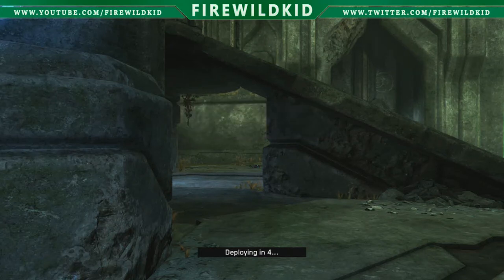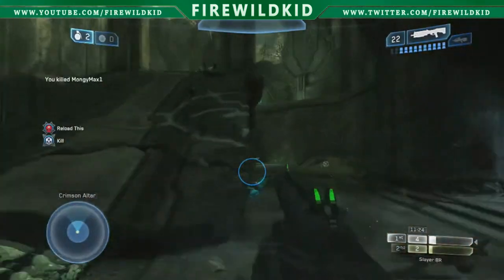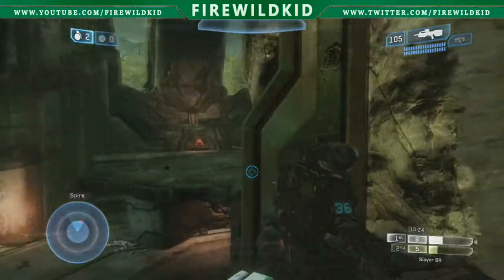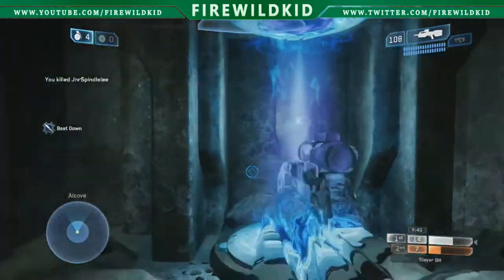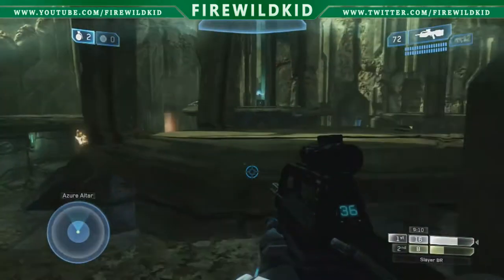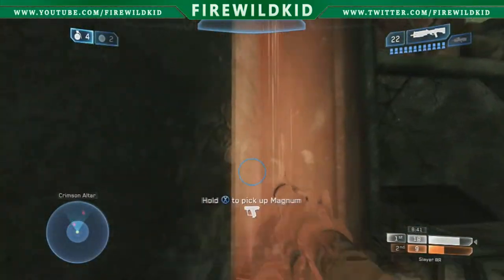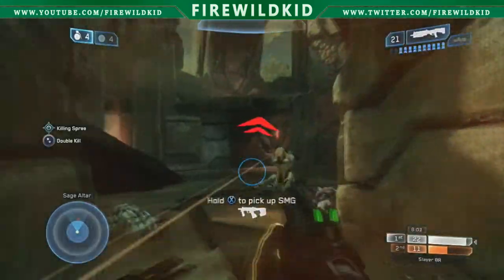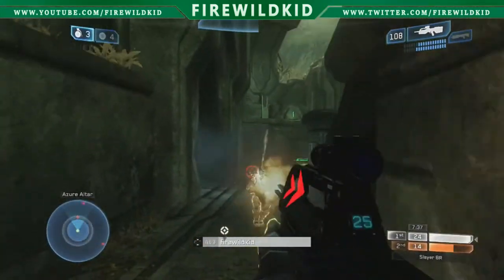25 - 2 FFA Warlord| Control the Game